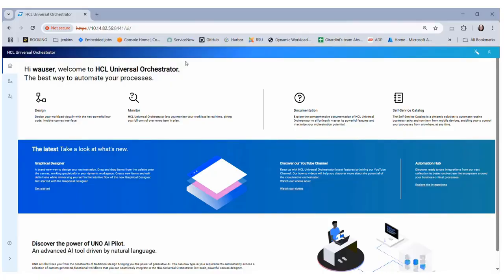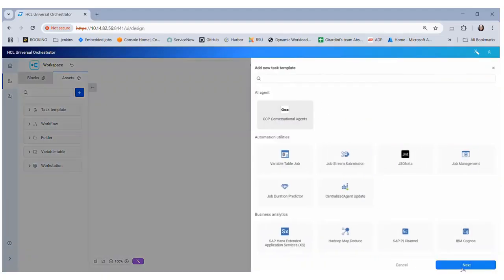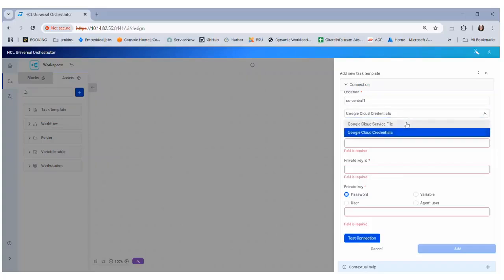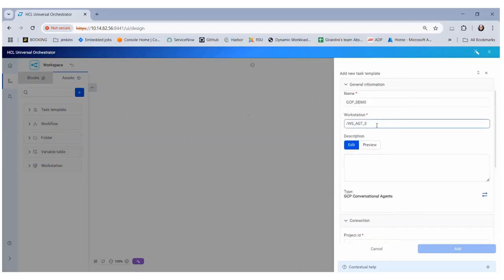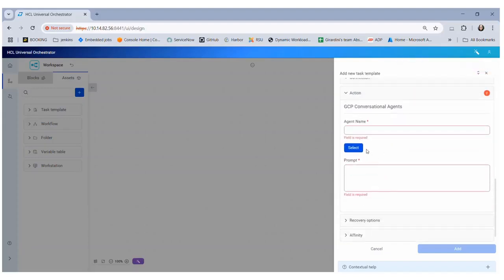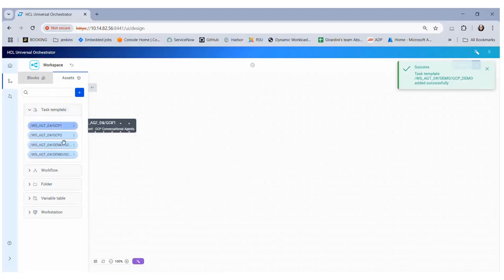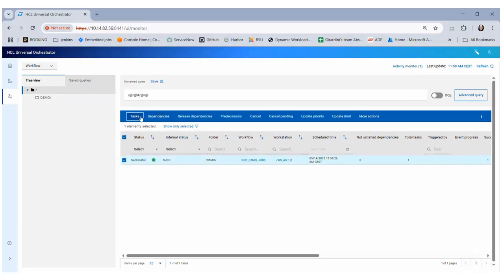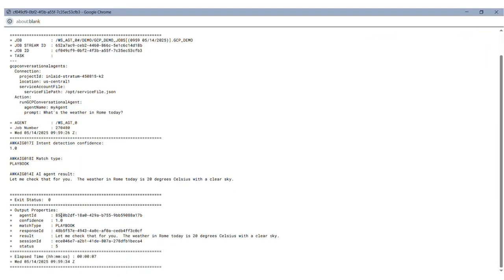How to use GCP Conversational Agents integration with HCL Universal Orchestrator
This tutorial provides comprehensive instructions on integrating and using GCP Conversational Agents with HCL Universal Orchestrator.